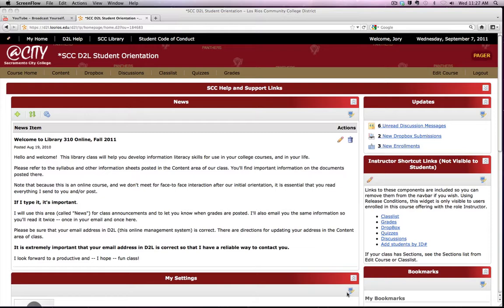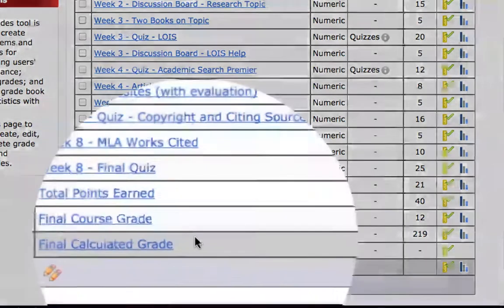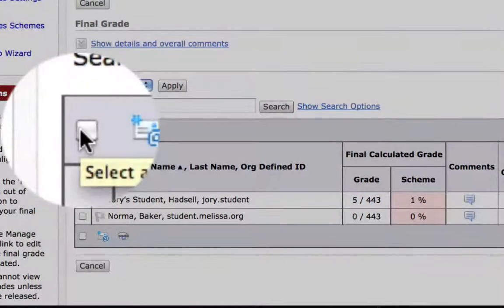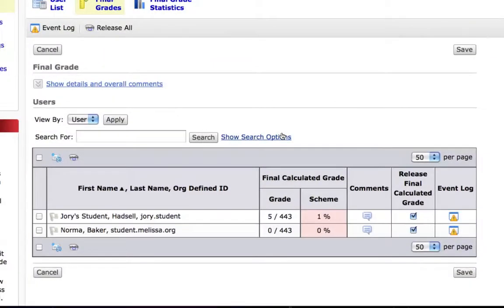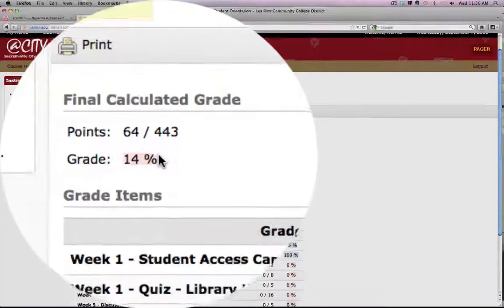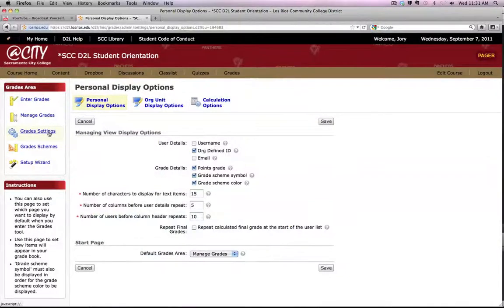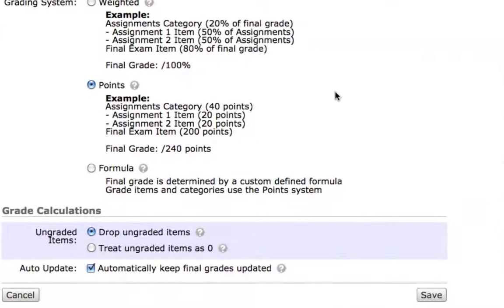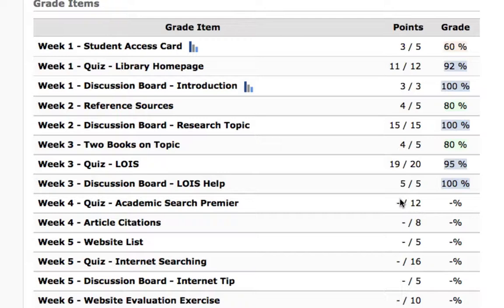D2L - Releasing Grade Totals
This short video demonstrates how faculty can release the running grade totals to students in Desire2Learn, called "releasing the Final Calculated Grade."  Grade settings to "drop ungraded items" are also discussed in order to demonstrate how to keep the total points possible limited to items which have already been graded.